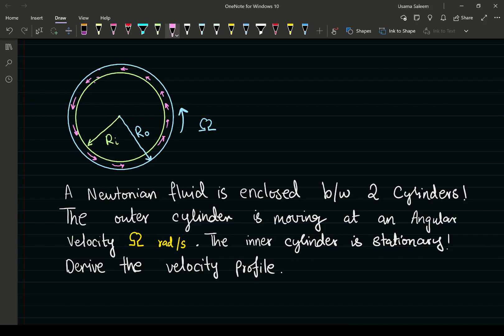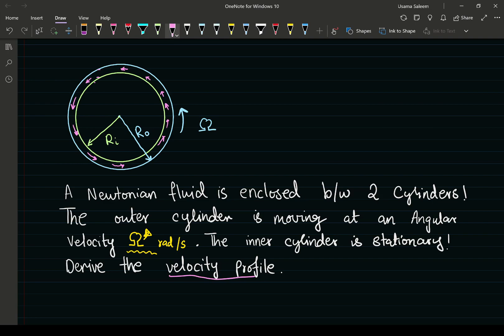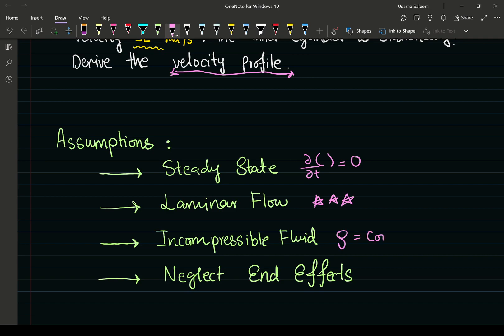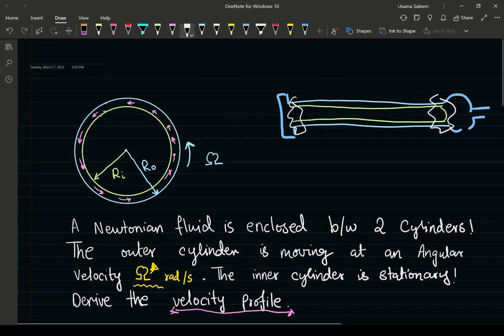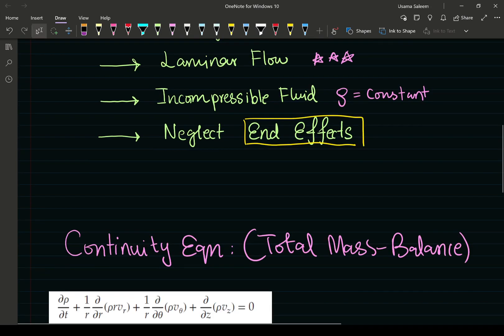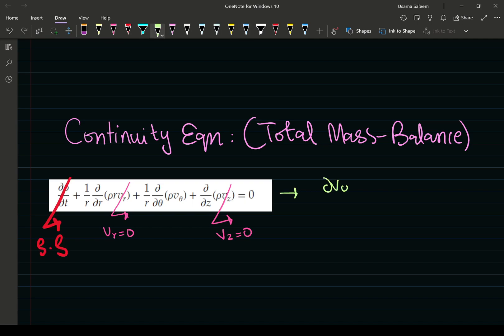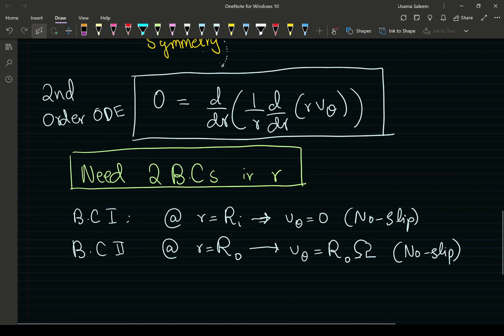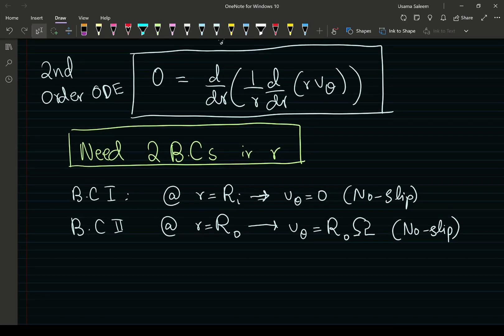Navier-Stokes for Rotational Flow (1/2)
We simplify the Continuity and Navier Stokes Equations for fluid trapped between two cylinders.

Bibliography:
Bird, Byron, et al. Introductory Transport Phenomena. 1st ed., Wiley, 2014.